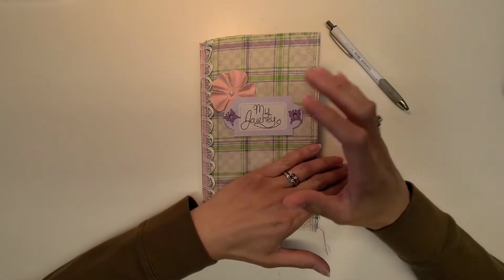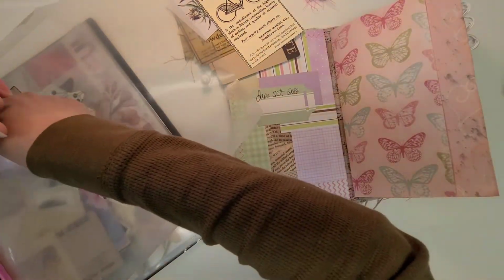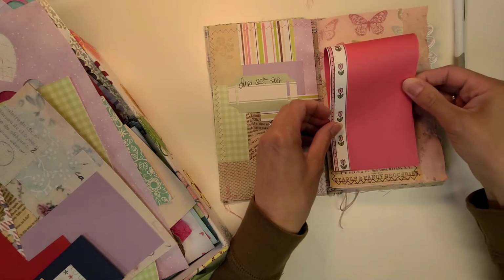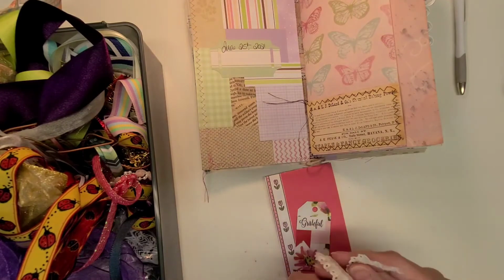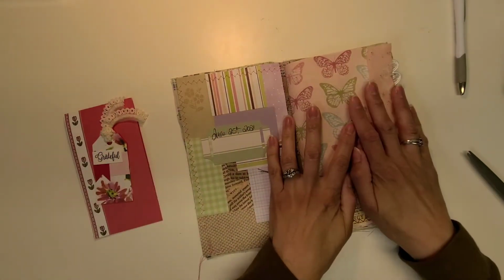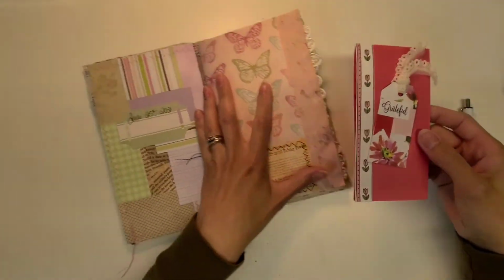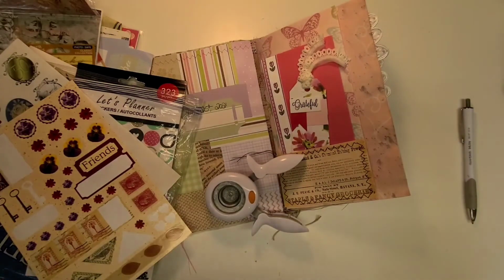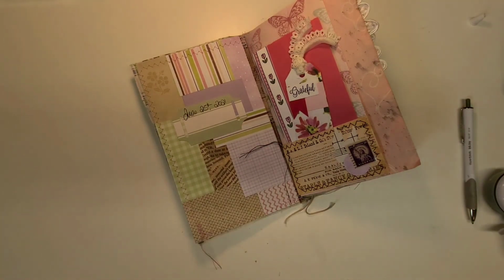Journaling First Time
Come along and see how I journal for the first time on camera and in the new journal we just finished altering!